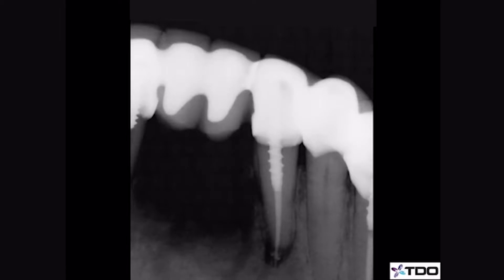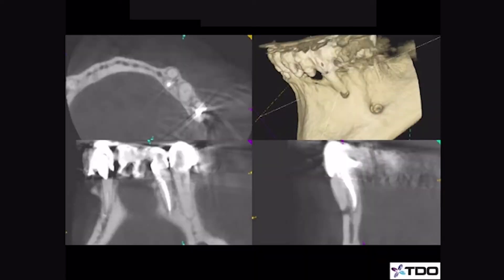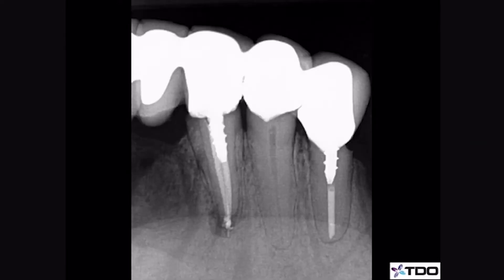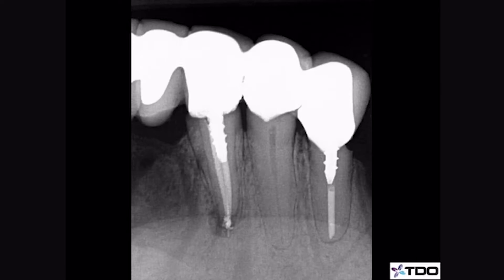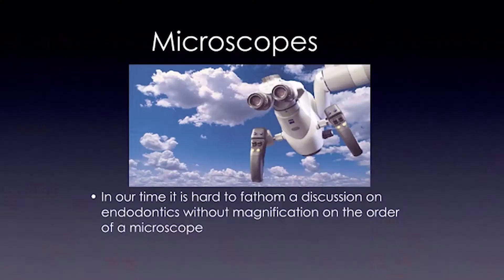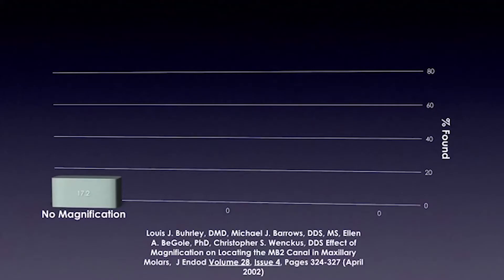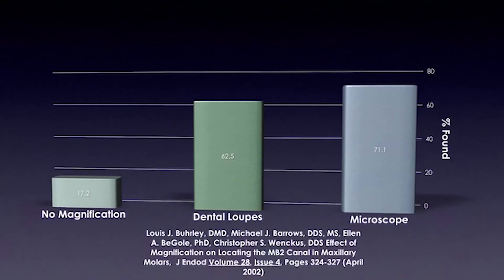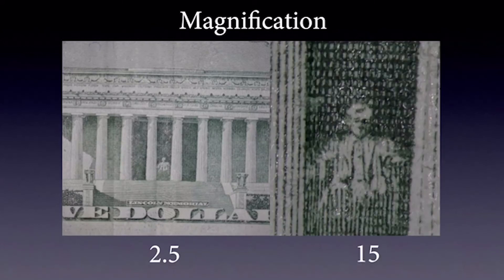Dr. Resnick on the importance of Cone Beam Computer Tomography | Dentsply Sirona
Dr. Resnick illustrates the importance of CBCT technology with research studies, radiography and magnification images.